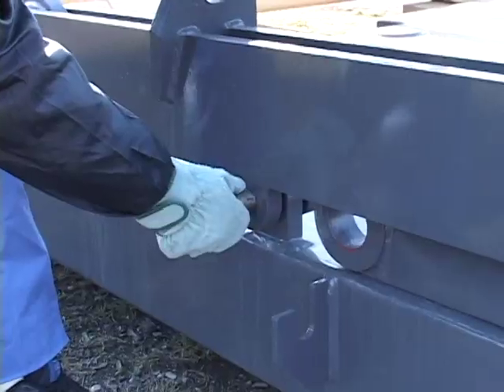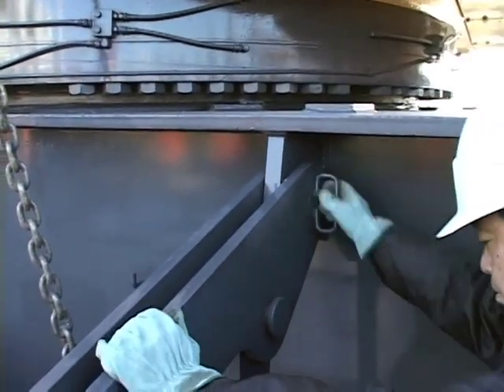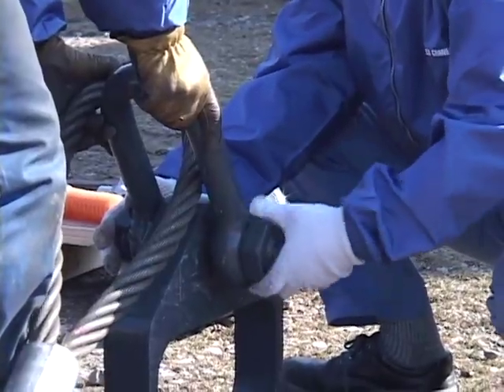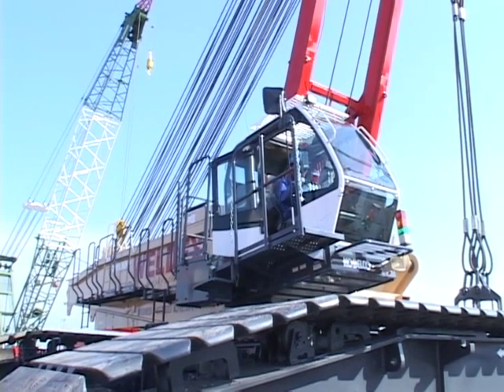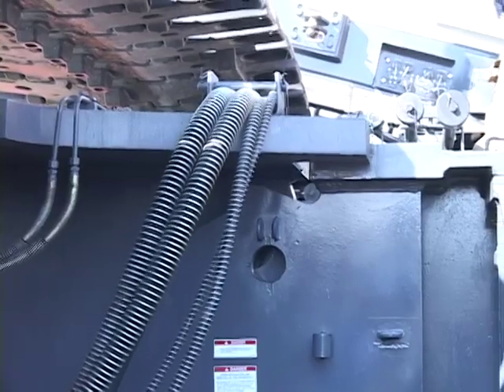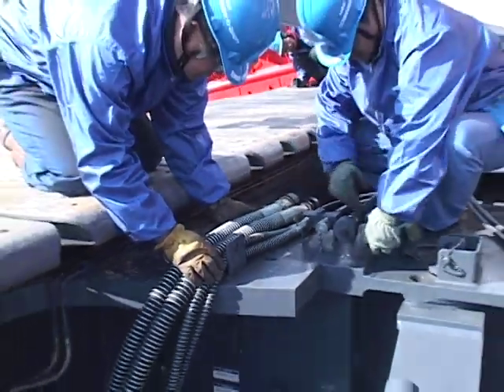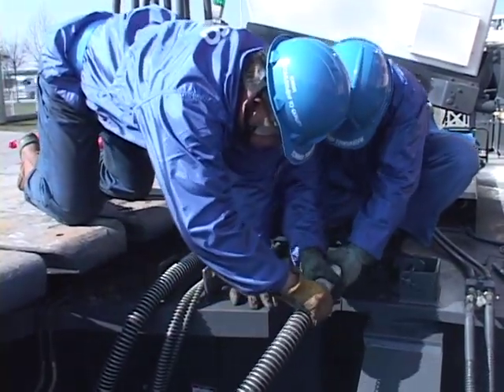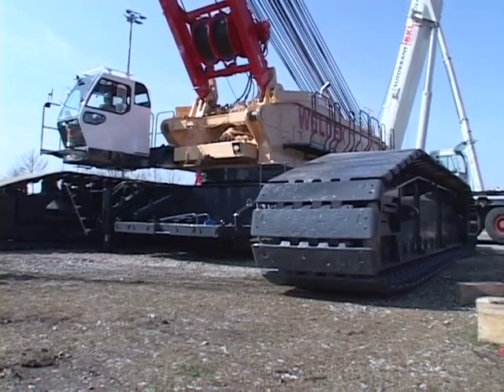Sl6000 06 Crawler SelfAssembly